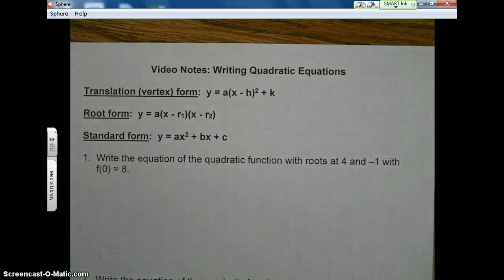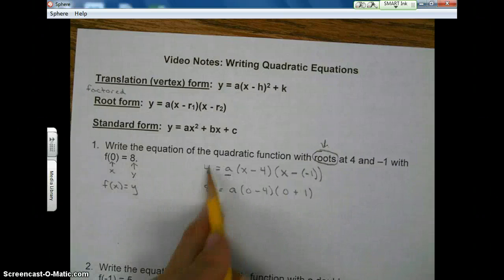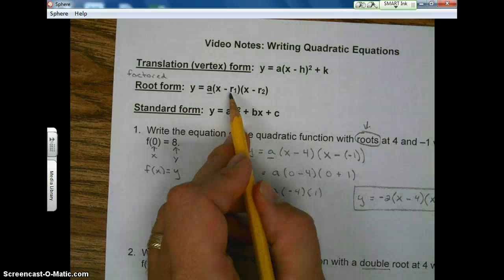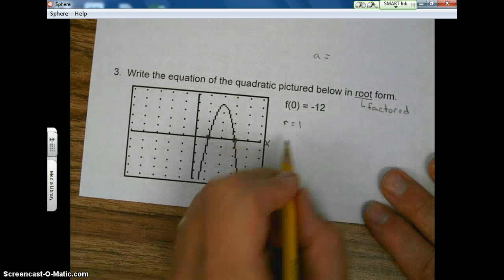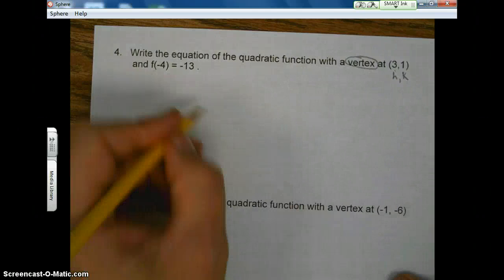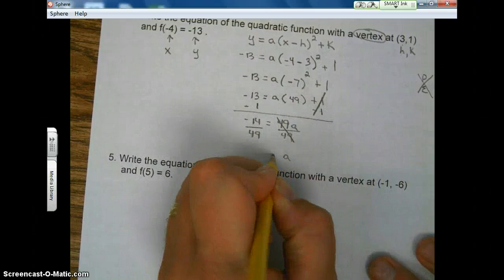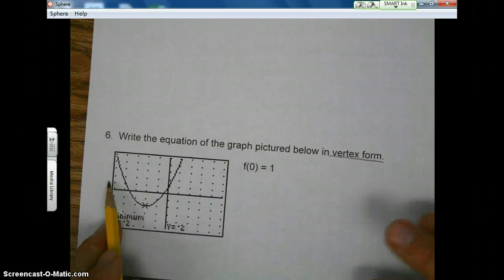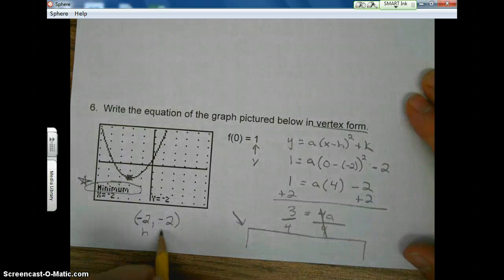Writing Quadratic Equations